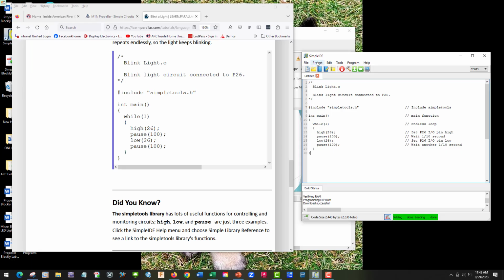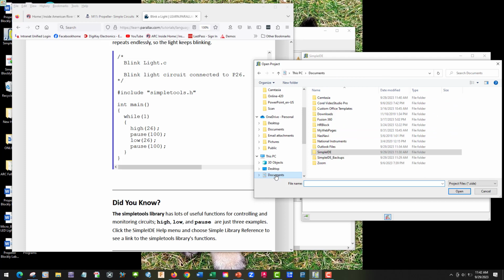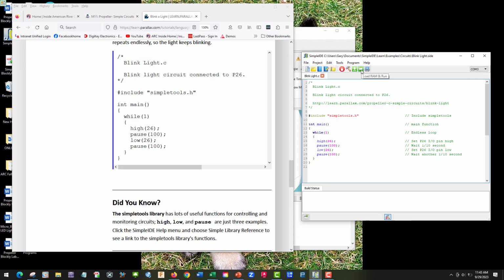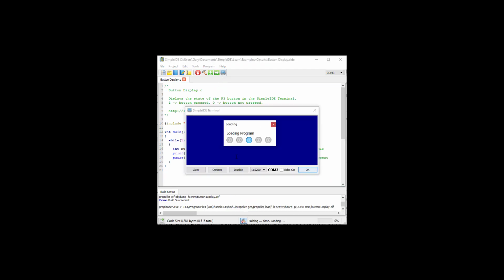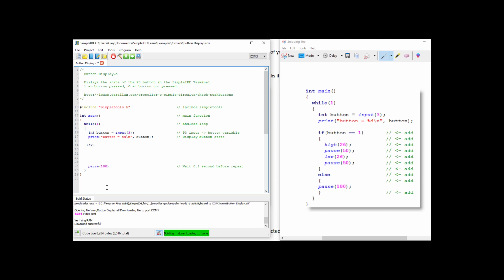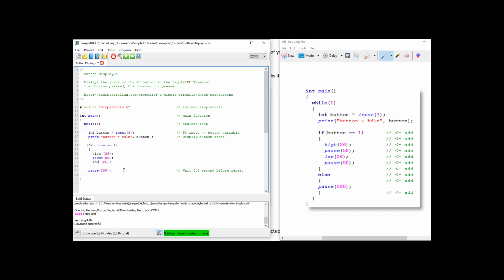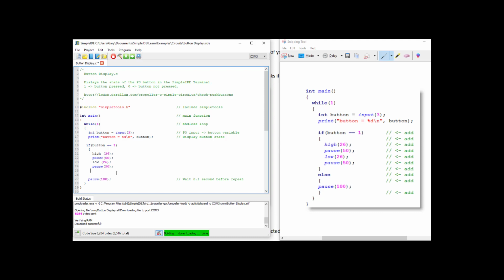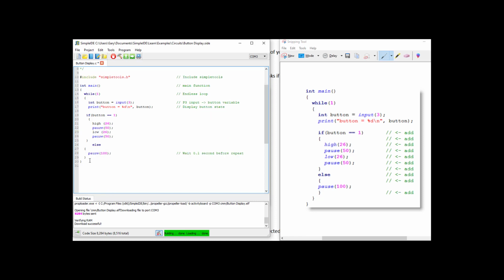Propeller C Simple Circuits Lab Part A-420